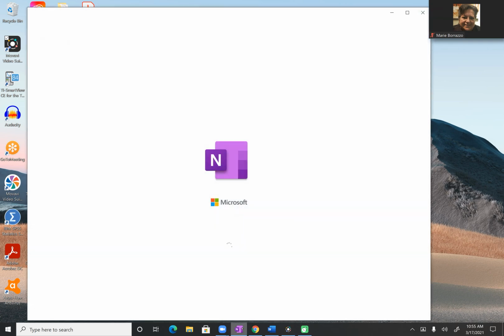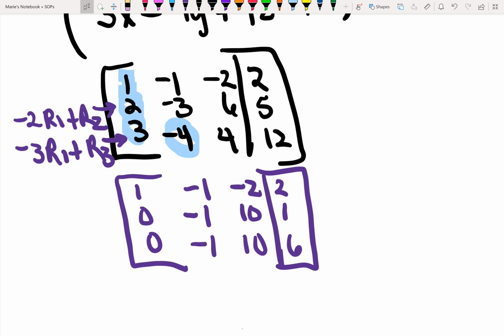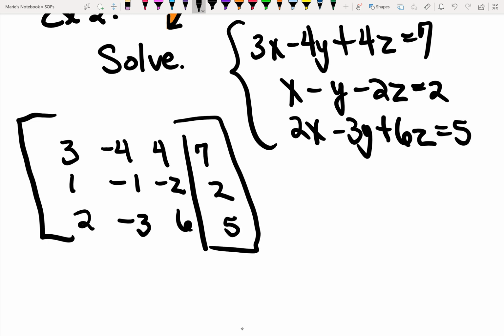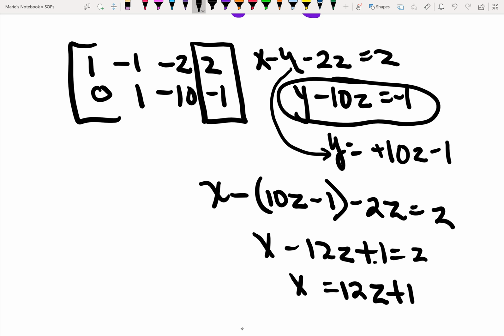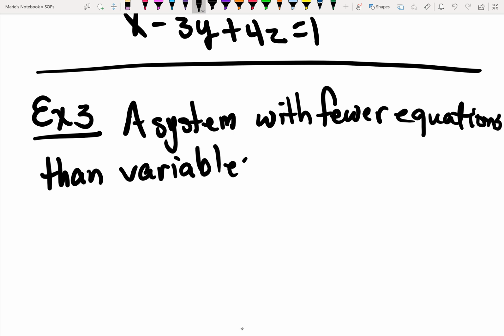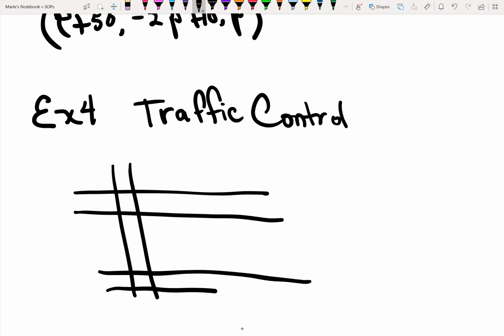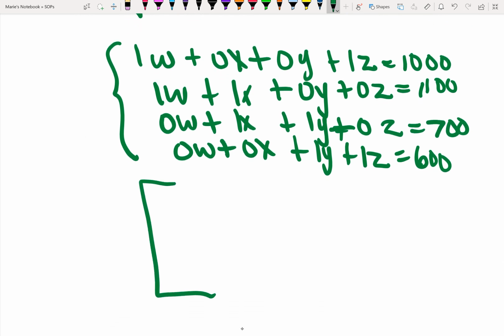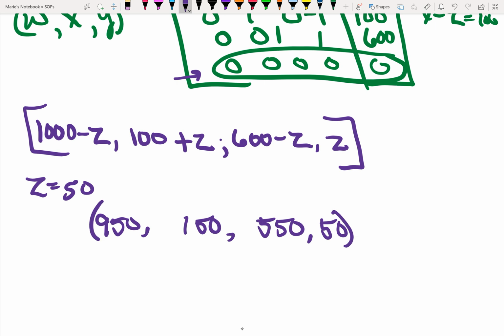MACPRECAL 9 2